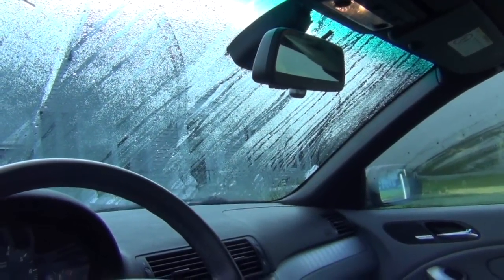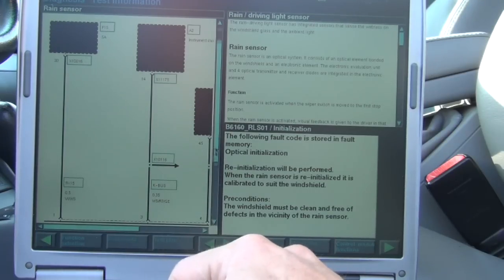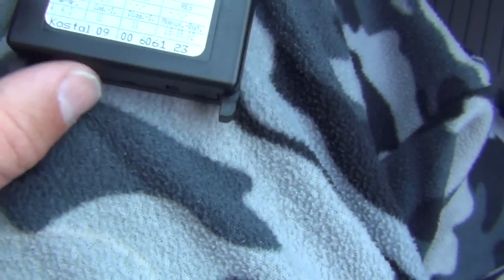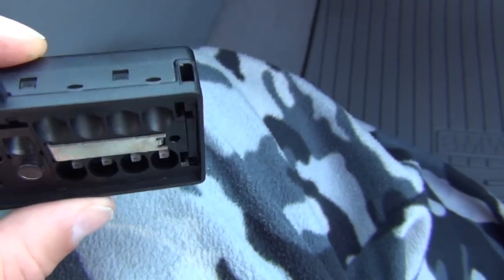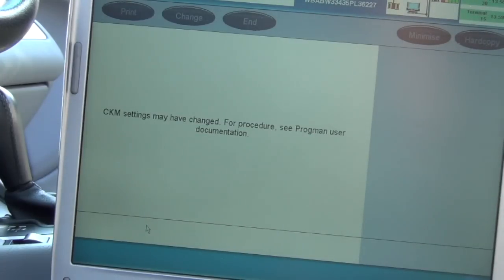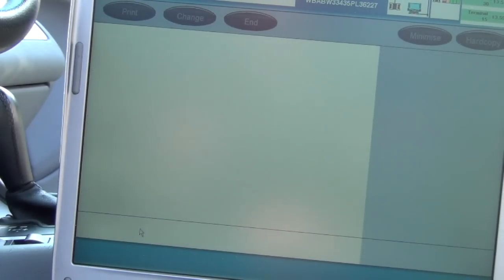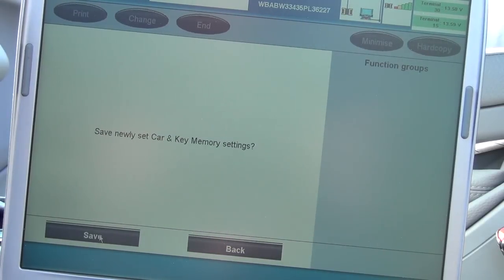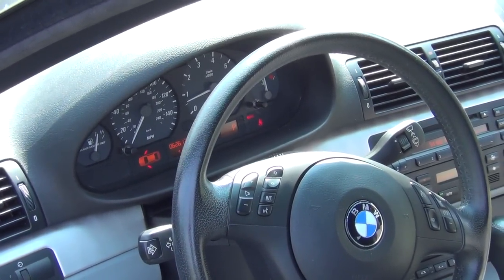BMW Rain Light Sensor Problem Diagnosis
In this video I am troubleshooting a problem with the rain light sensor.